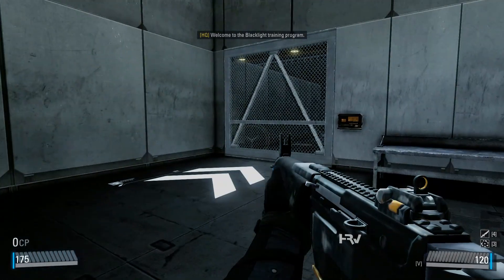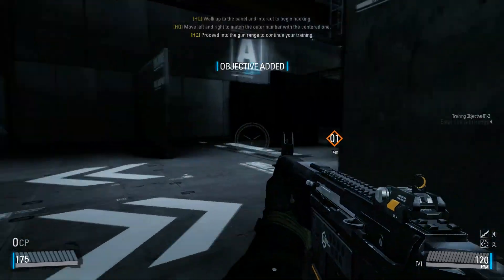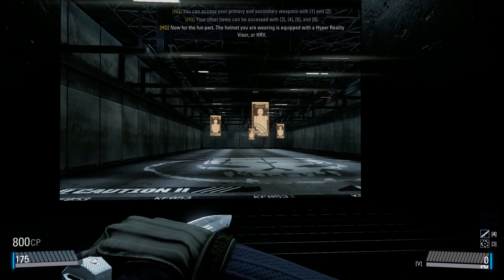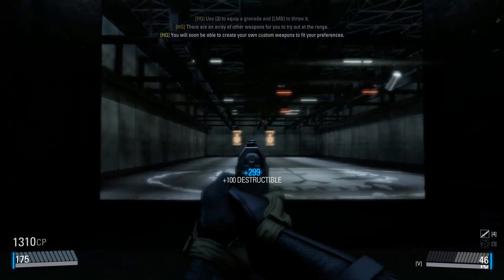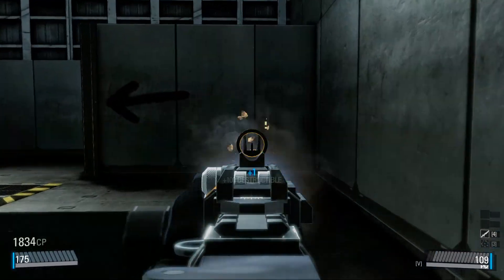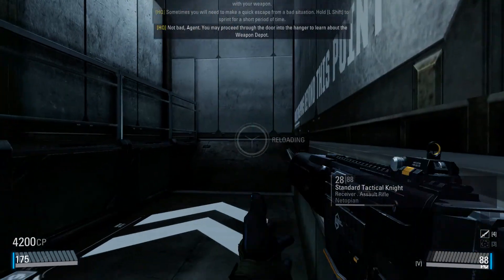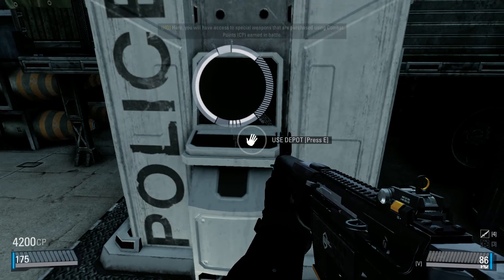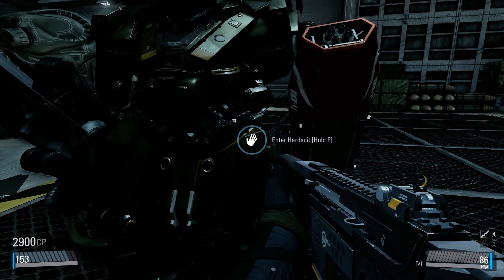Black Light:Retribution Training Session